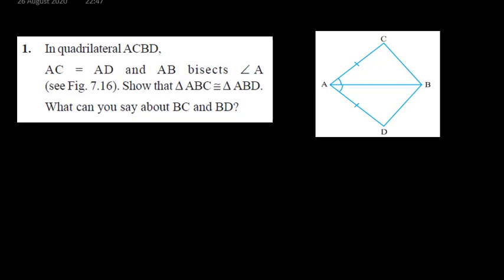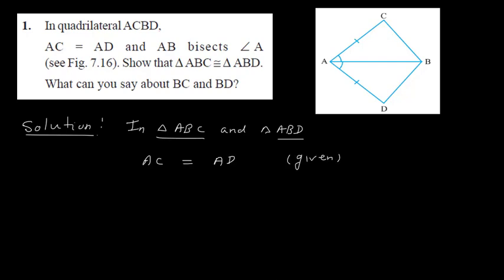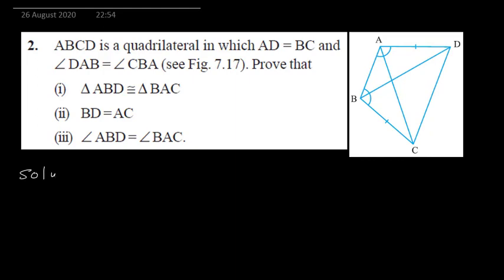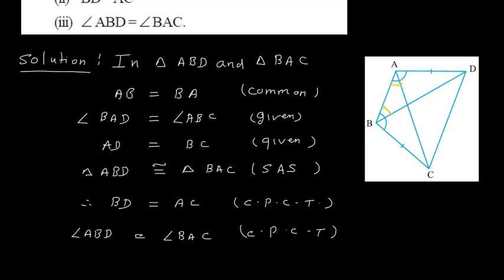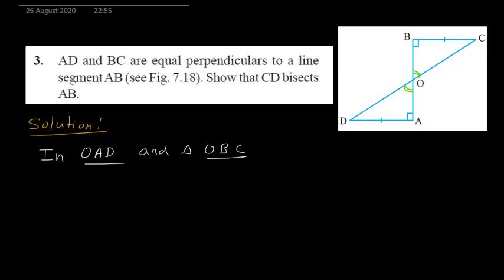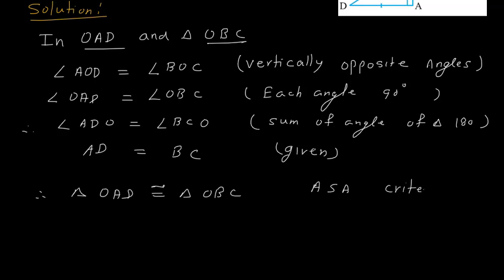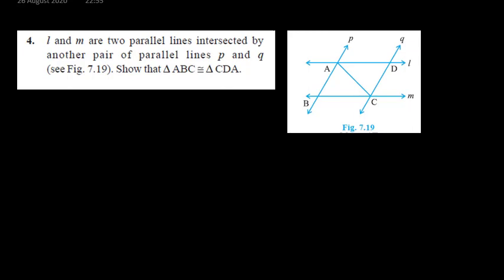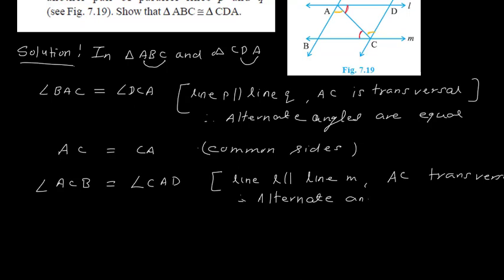CBSE | IX | Mathematics | Triangles | Lecture 2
Topic covered
Exercise 7.1 Problem 1 to 4